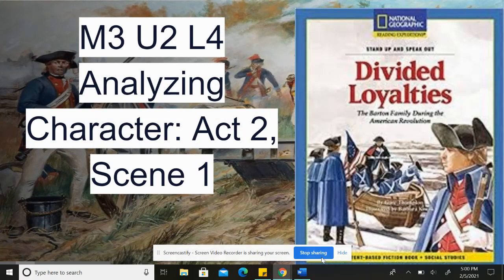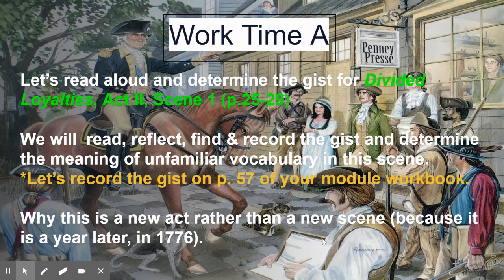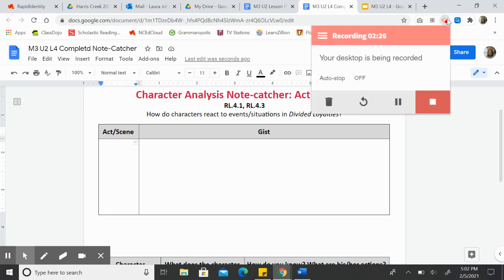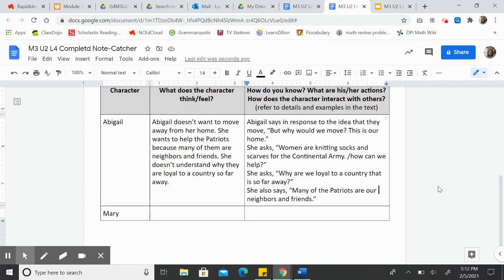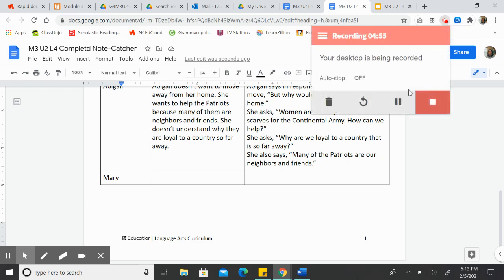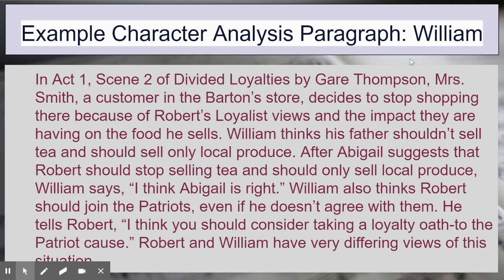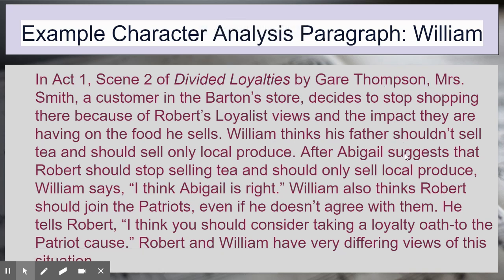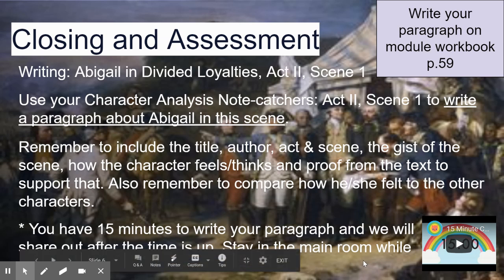M3 U2 L4 EL Module Video